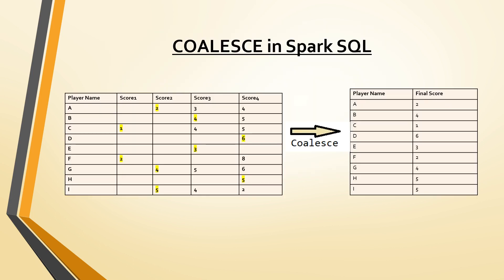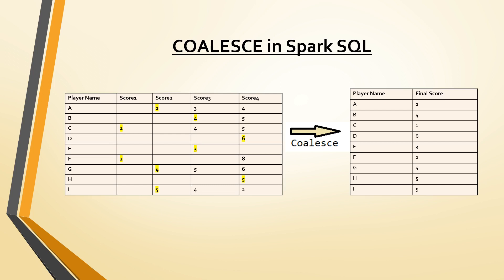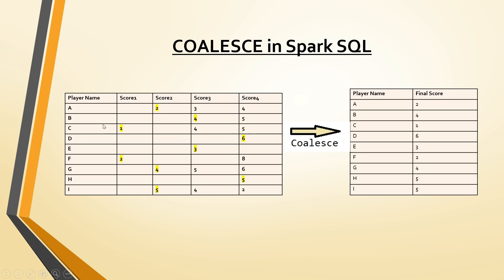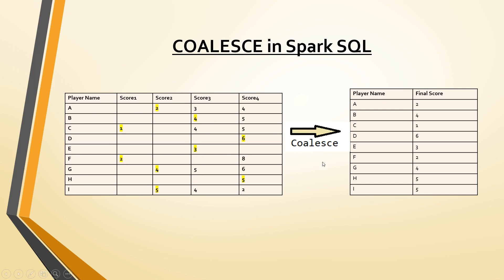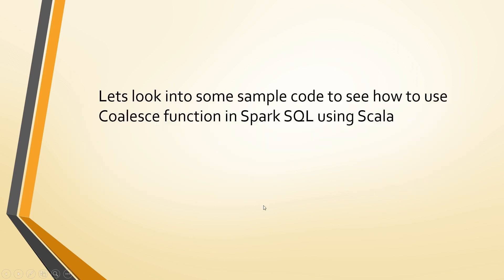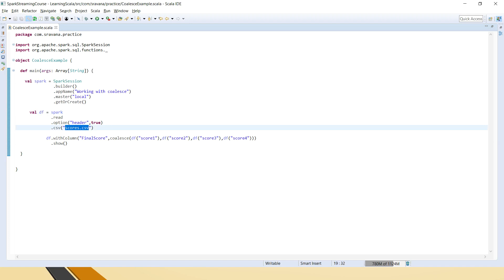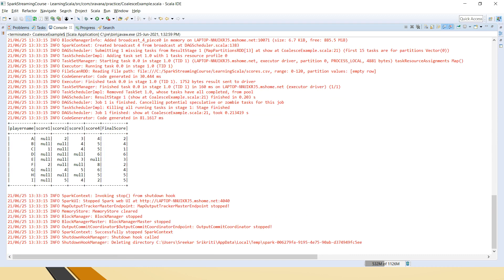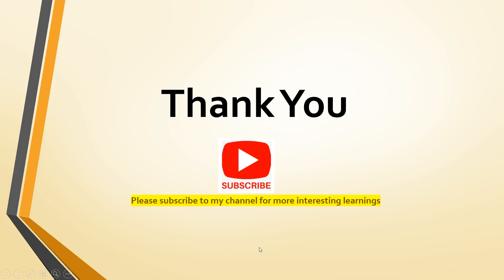Coalesce in Spark SQL | Scala | Spark Scenario based question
Hi Friends,
In this video, I have explained about Coalesce function with sample Scala code.